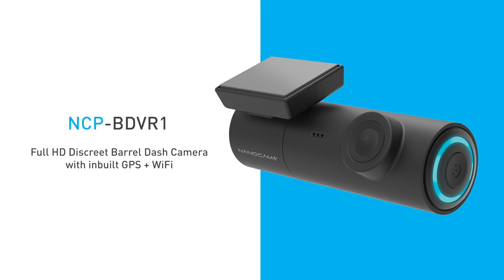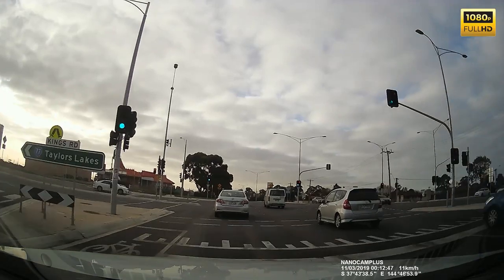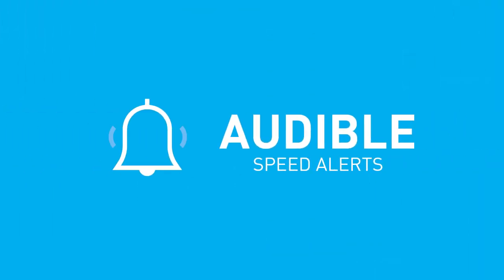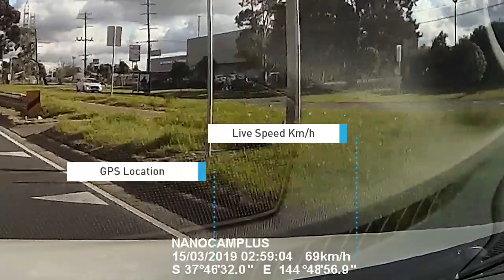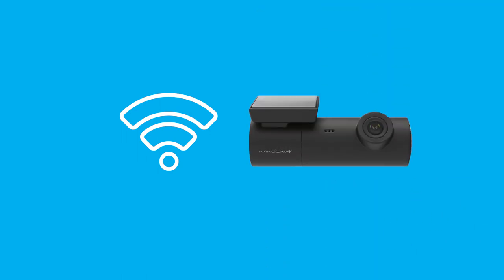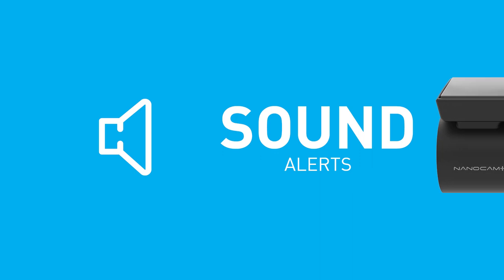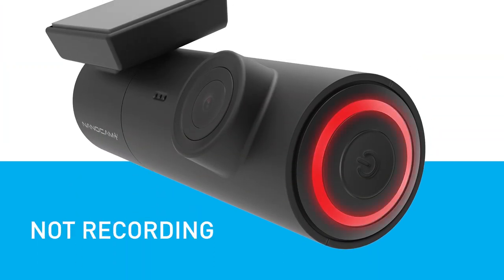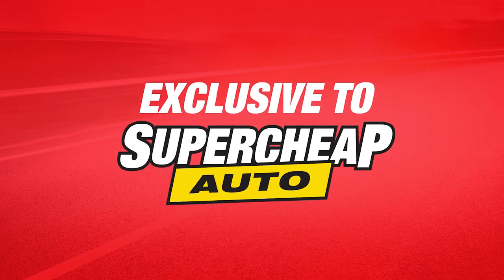NCP BDVR1 Full HD Discreet Barrel Dash Camera with inbuilt GPS & WIFI - FEATURES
The 1080P Full High Definition Dash Camera records the road in fine detail, providing crystal clear images when played back. After the Ignition is turned off, the DVR will power down as the inbuilt G-Sensor continues to monitor your vehicle while you are away and will immediately start recording if there is an impact detected.

FHD 1080p
Speed Alerts
WiFi Connectivity
24 Hour Parkmode
130° Field Of View